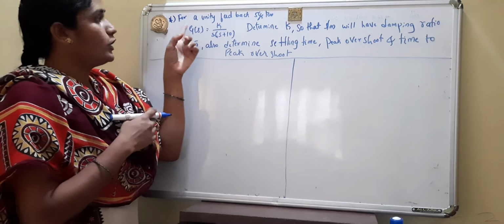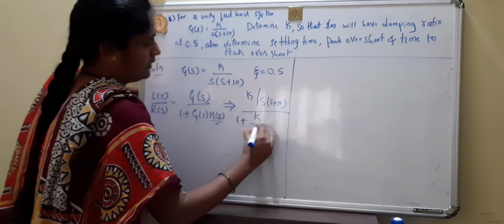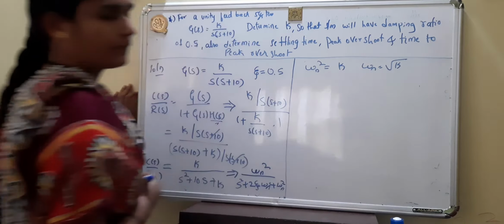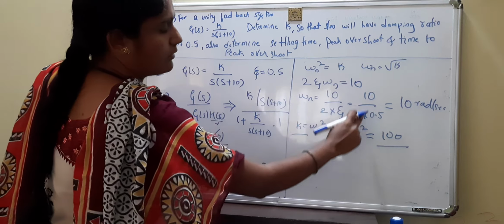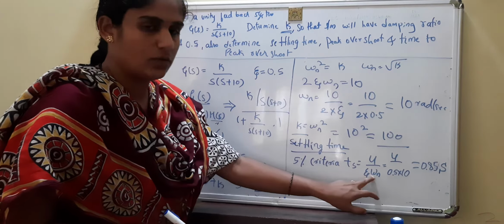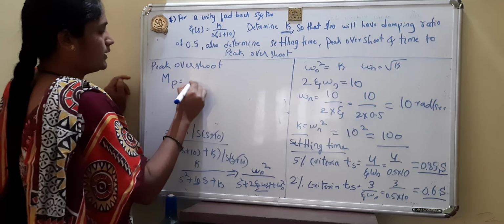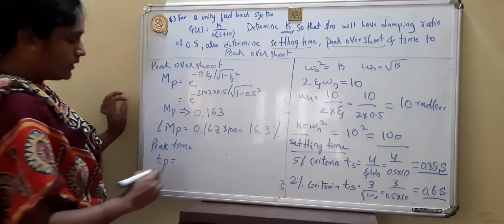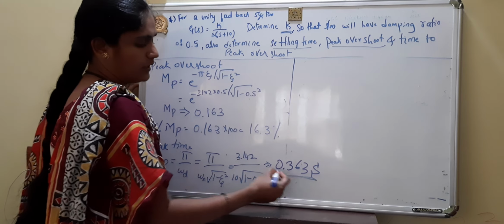Problems on Time response